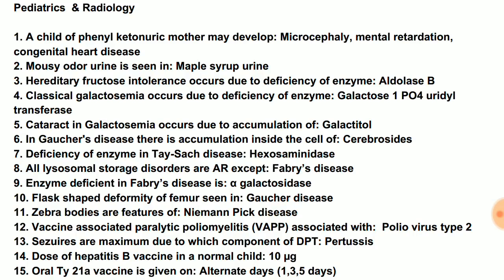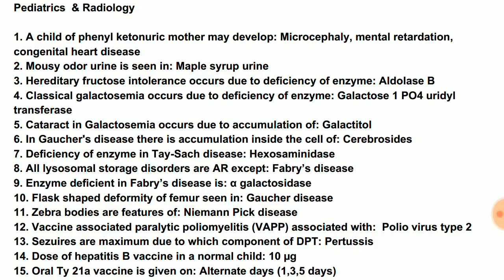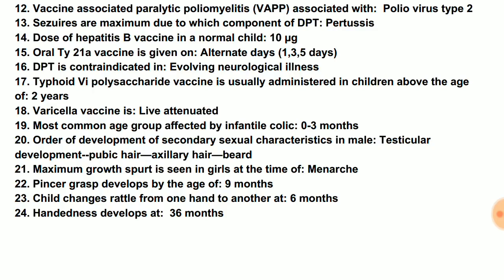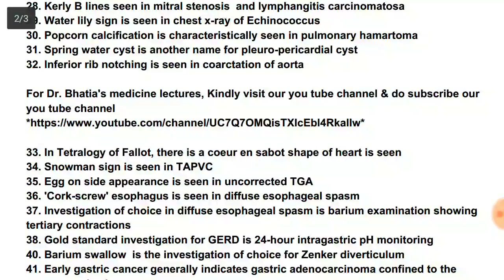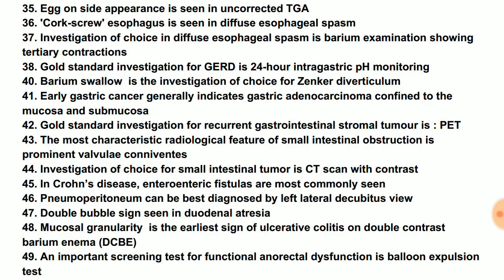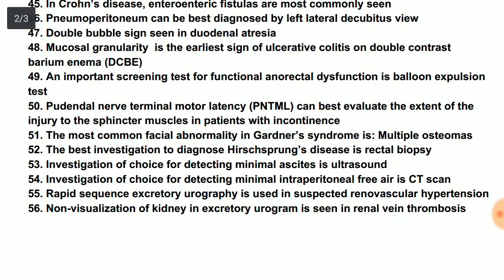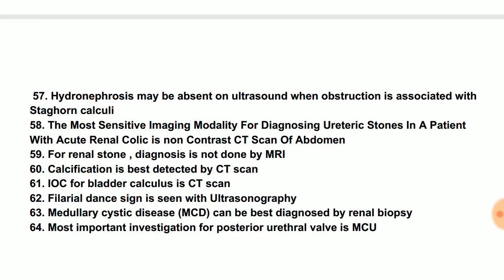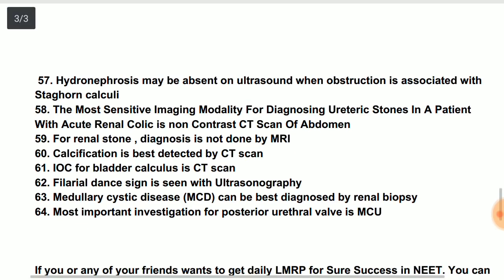Most important One-Liners for NEET PG - PAEDIATRICS & RADIOLOGY in 10 minutes. Day 2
This is uploaded to benefit Neet PG aspirants.

As there are only a few days away for NEET PG, here I'll be uploading Most important onliners from important subjects for next few days from various sources. Spend daily 15-20 minutes here to finish off 1 or 2 subjects daily. it will be really useful before your neet.